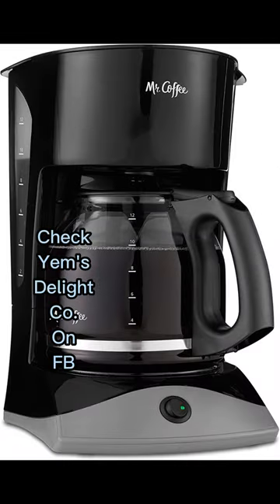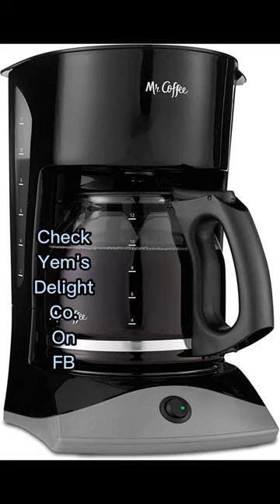Mr. Coffee Maker with Auto Pause and Glass Carafe, 12 Cups, Black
Note 1)Too coarse a grind, too little coffee, or insufficiently tamping the grounds before brewing can all lead to inadequate pressure for a proper brew. 2)It is important to note that the amount of espresso extracted will vary depending on the grind size and amount and reprogramming may be needed when the size and amount are adjusted
The on/off indicator light lets you know when your coffee maker is on or off
Grab a cup auto pause stops cycle if you need a cup before brewing is finished
A dual water window allows visibility as you fill no more overflows
Lift and clean the filter basket for fast and easy clean up
Easy cord storage eliminates counter clutter. Watts: 900
Cord length: 26 inches
Height: 12.56 inches x width: 11.76 inches x depth: 8.43 inches. Weight: 3.6 pounds